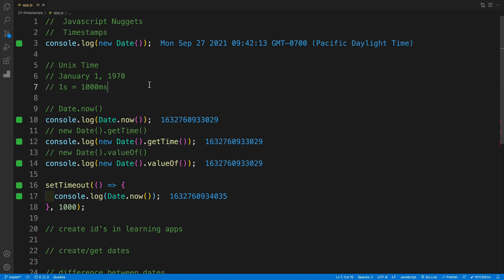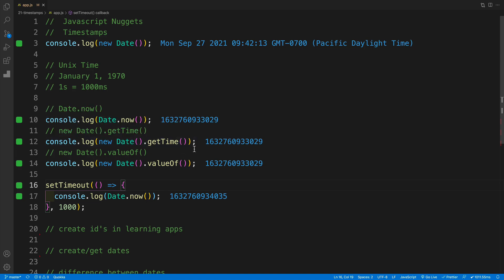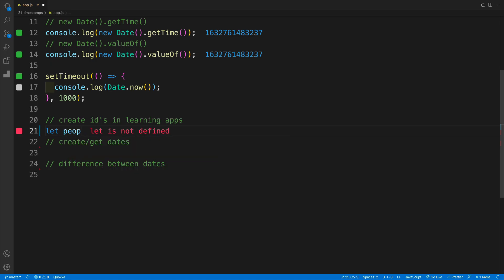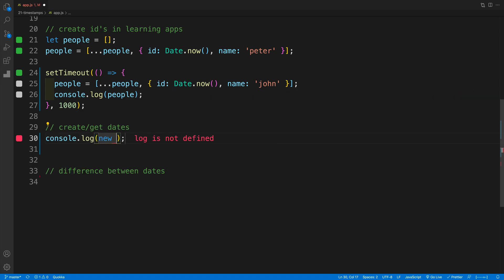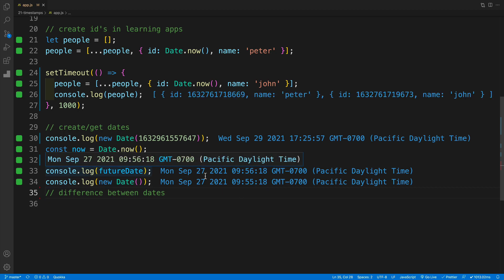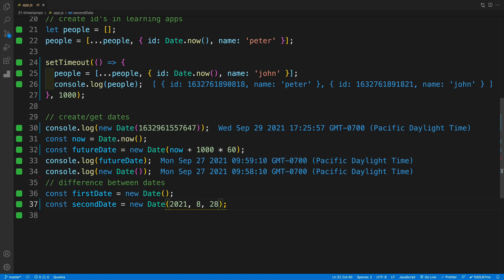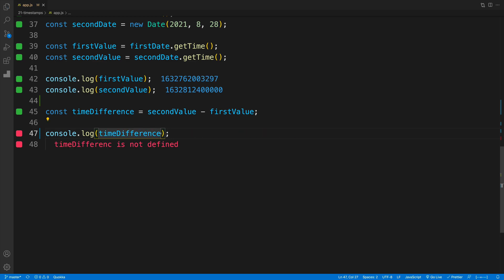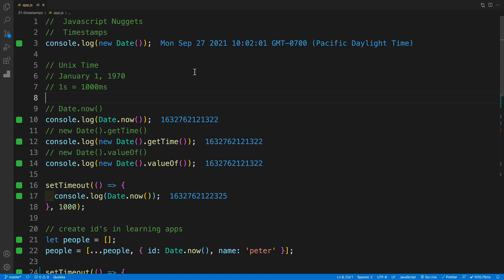Timestamps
Javascript Nuggets - Timestamps